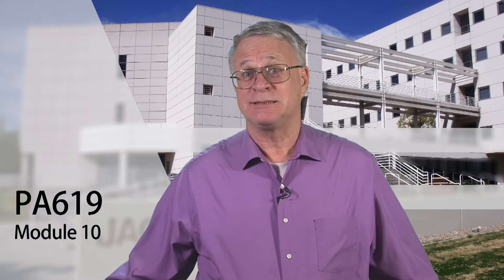PA 619 Module 10B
Module 10B
Dr. Anderson
CSUSB